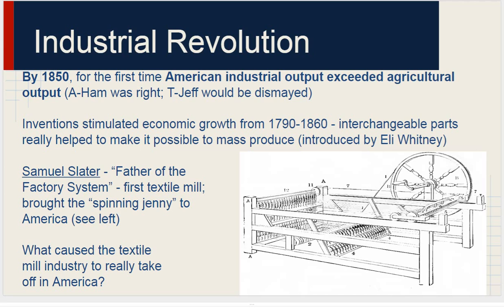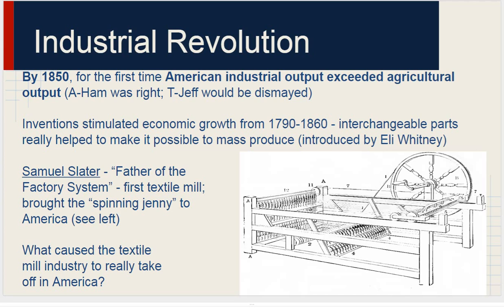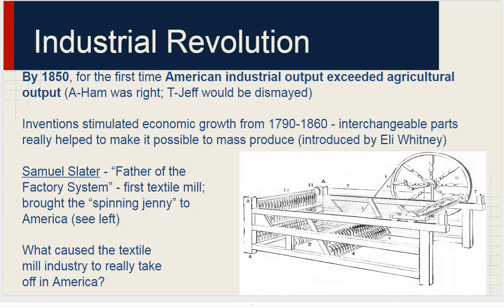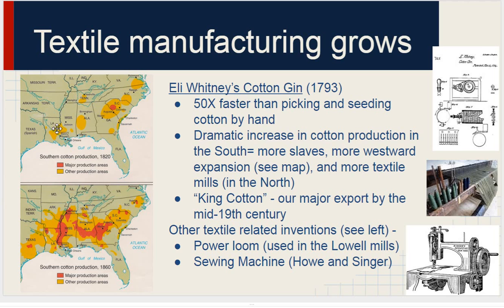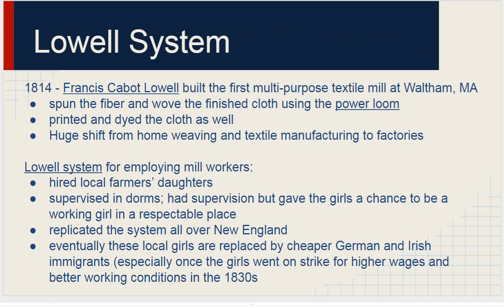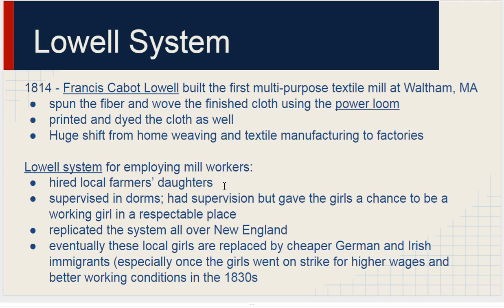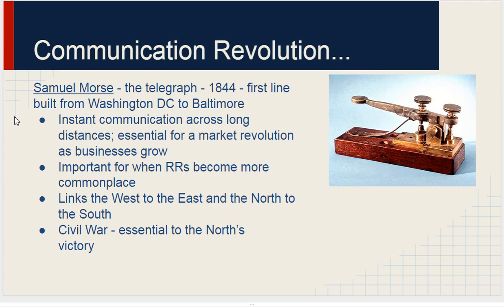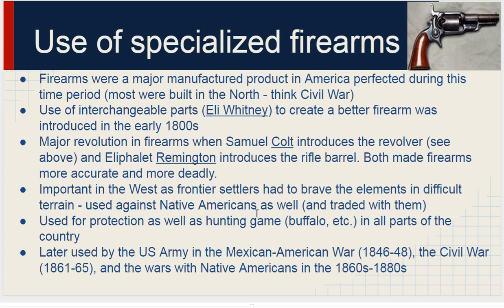Market Revolution Part II